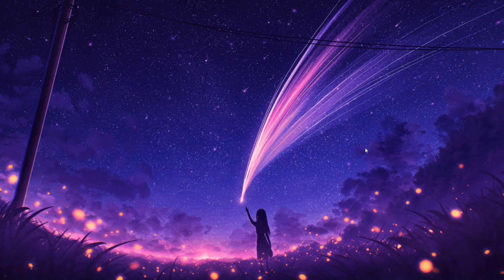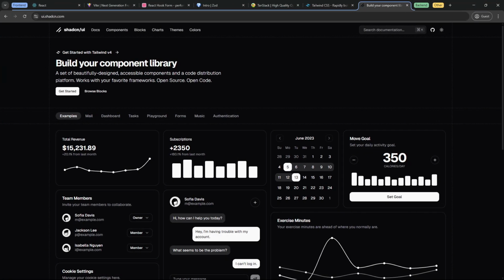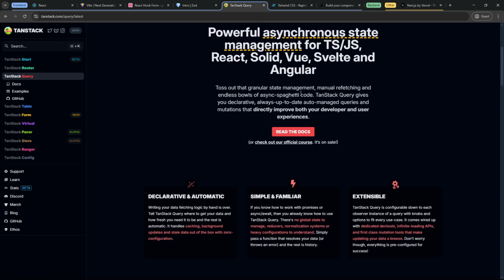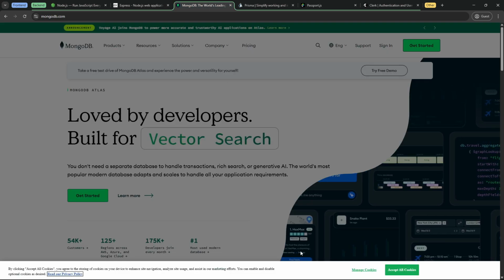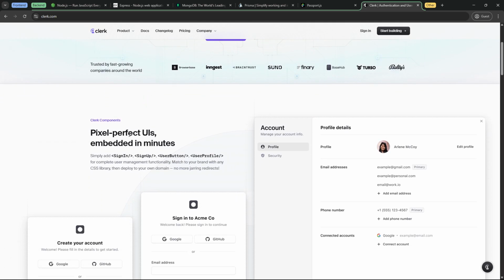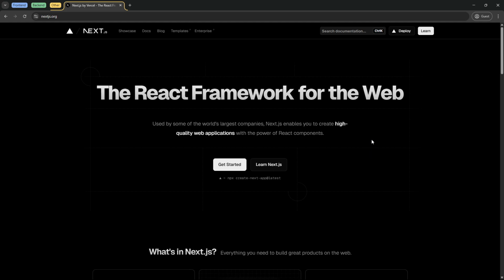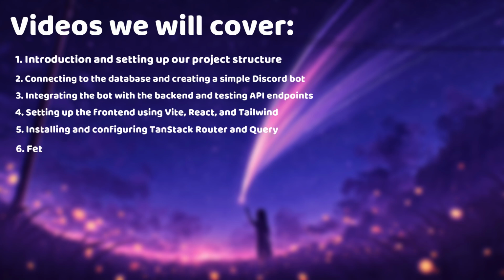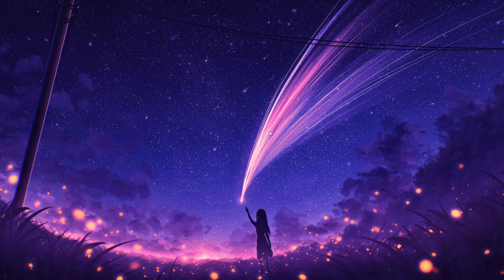Introduction | Discord Bot Dashboard #1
🎬 Welcome to the Discord Bot Dashboard Series!
In this series, you'll learn how to build a complete, modern Discord Bot Dashboard from scratch — with everything from authentication and bot commands to server controls and scheduling messages.

Whether you're a beginner or an experienced developer, this step-by-step guide will help you create a powerful dashboard using today's best tools.